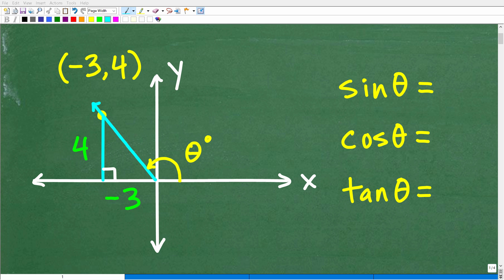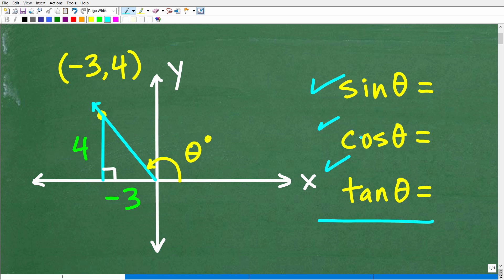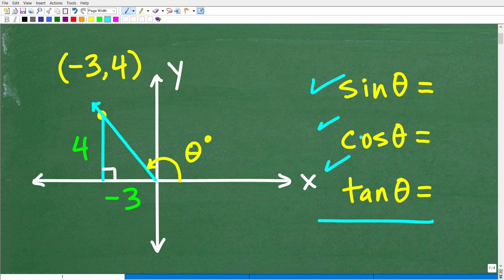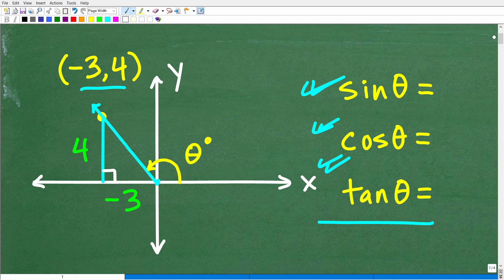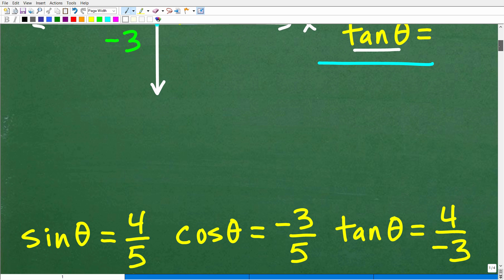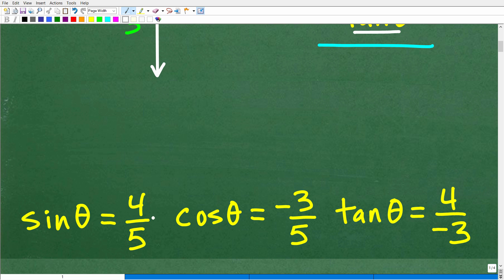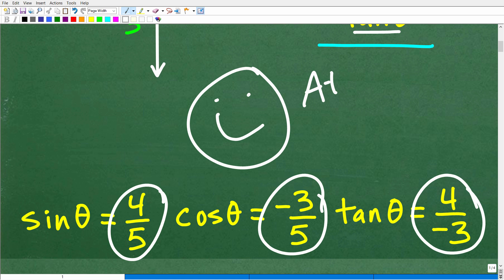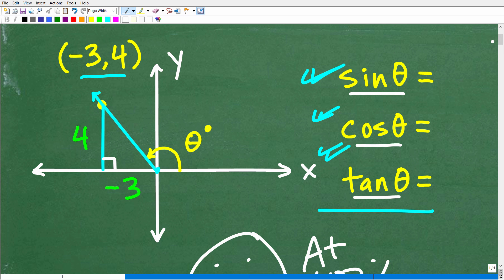Plot (-3, 4) then form an angle from the terminal side. Find Sine, Cosine and Tangent of the angle.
How to find sine, cosine, tangent of an angle given that the terminal side is on a point.